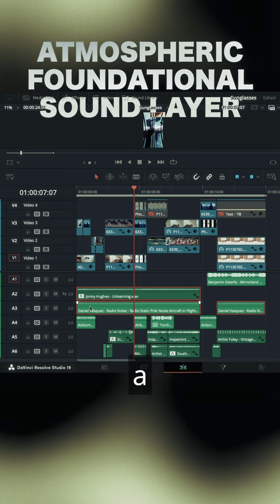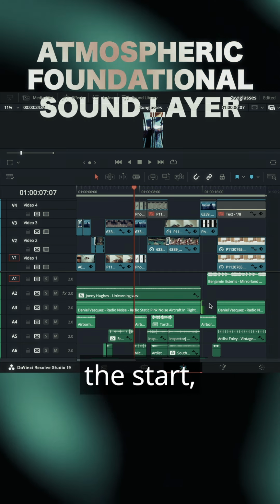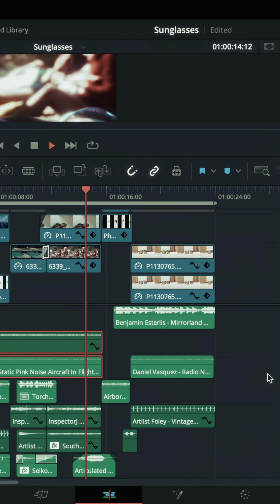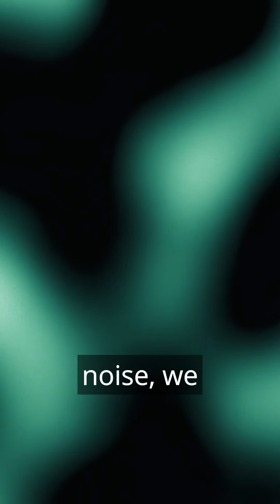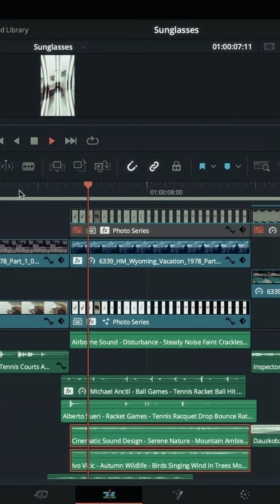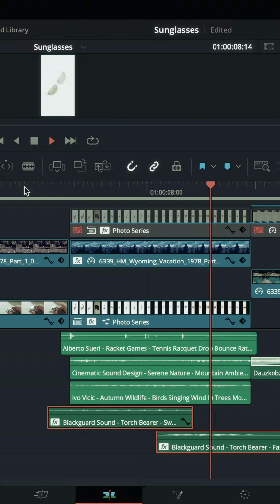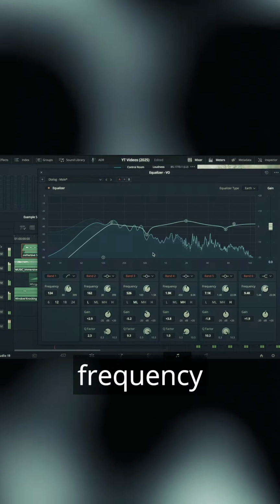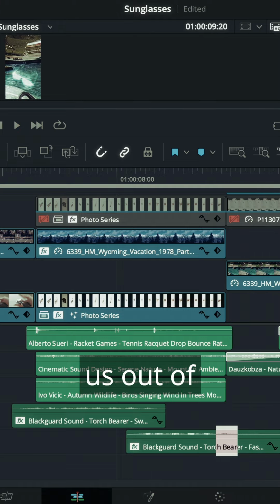QUICK TIPS - Experiential Sound Design